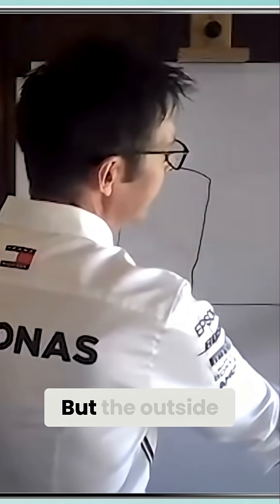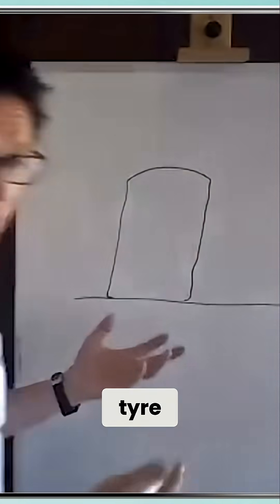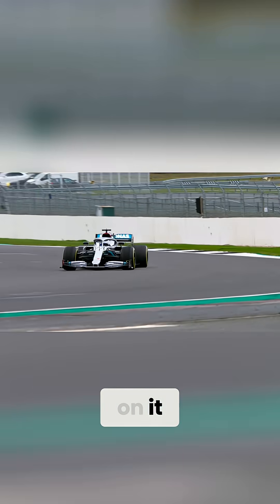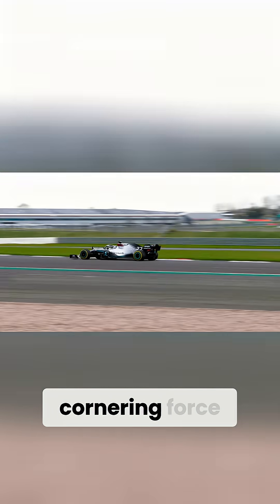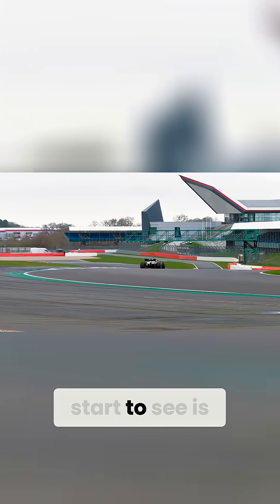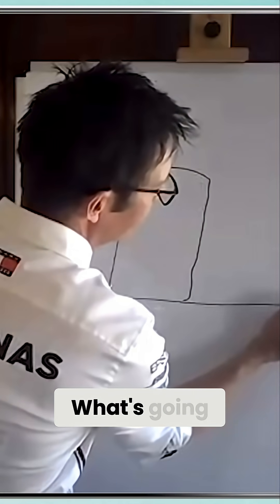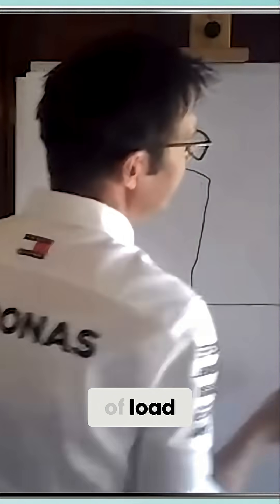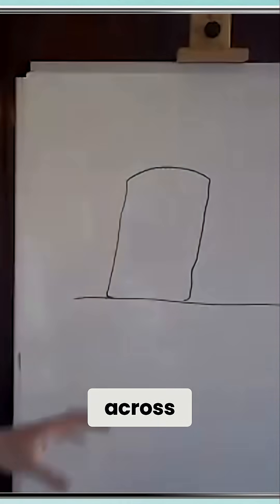Kinematics: How Does Your Car Turn?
We explore car kinematics! Learn about suspension motion, contact patches, and how they affect tire performance, especially under load. We also discuss virtual setups and simulations.